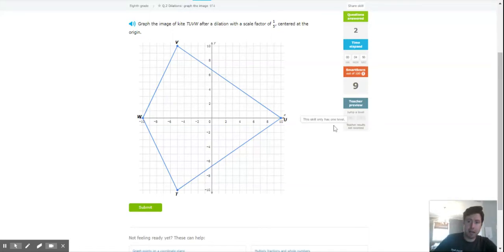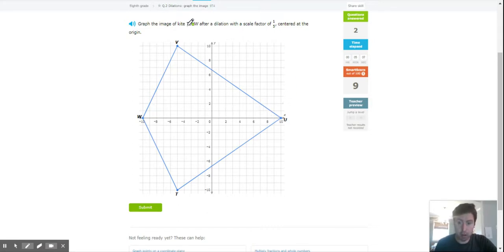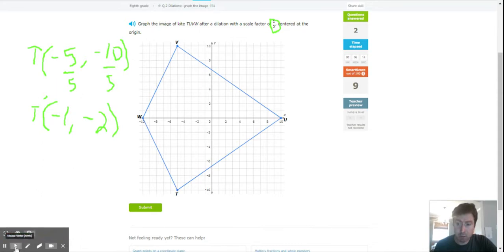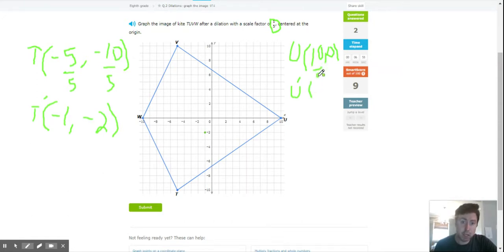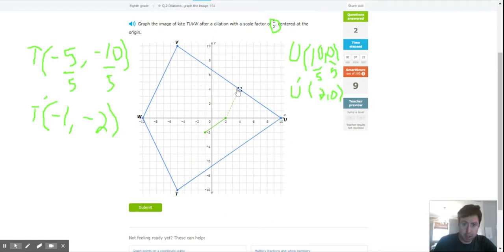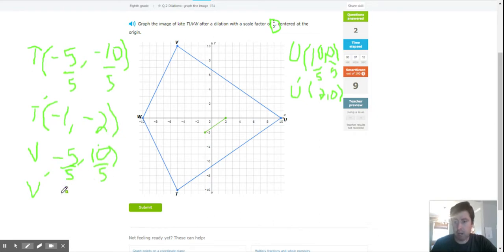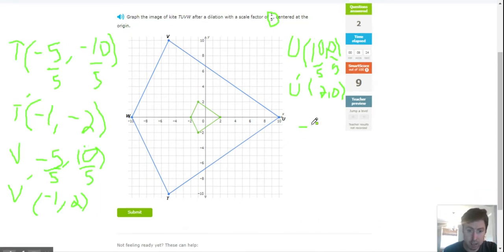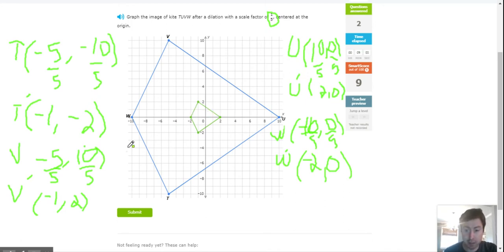8th Grade Q.2 IXL | Dilations: graph the image | 8th grade math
IXL Q.2 Help